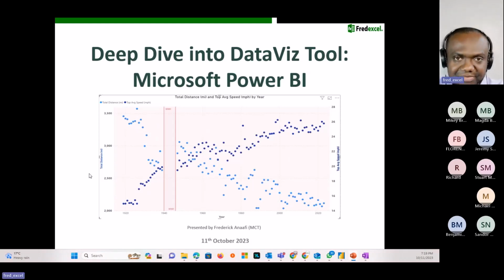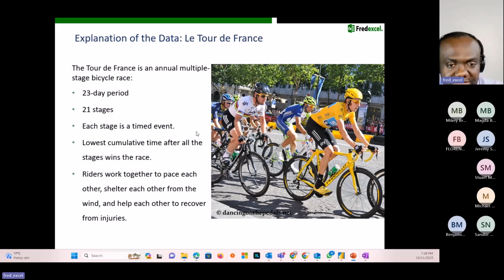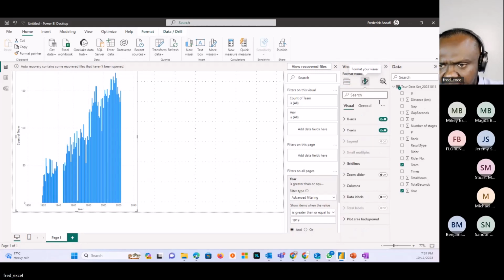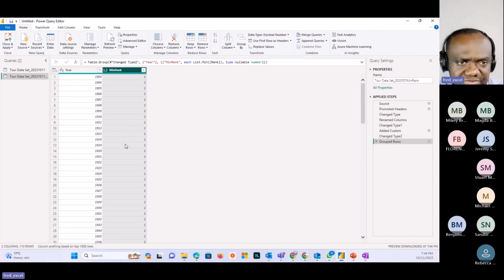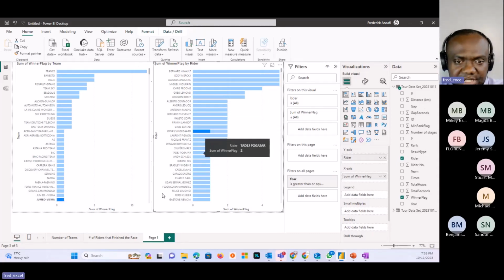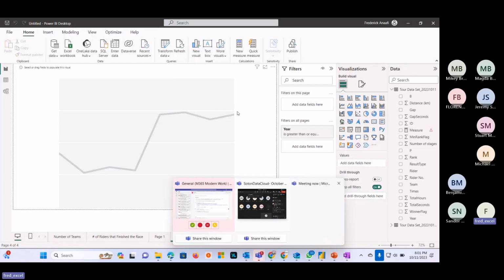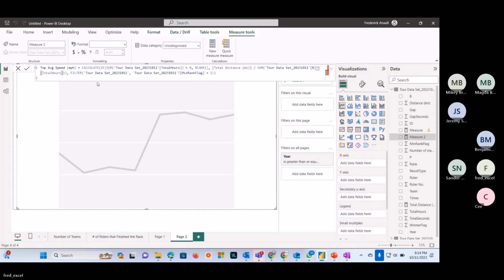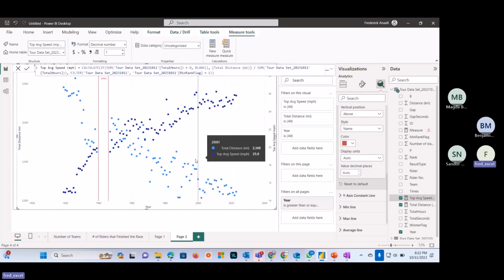Frederick Anaafi - Deep Dive into DataViz Tool: Microsoft Power BI